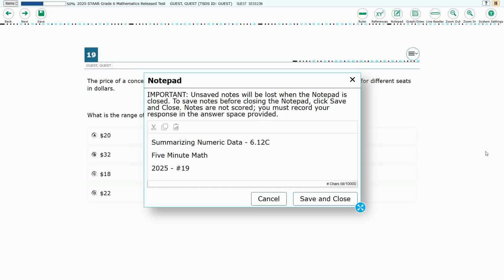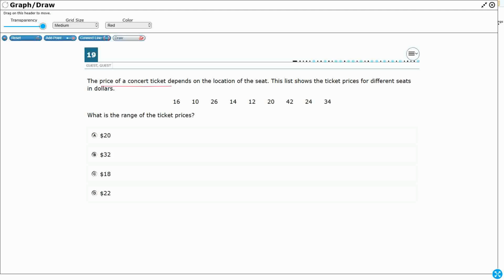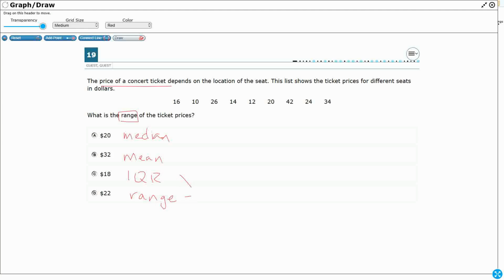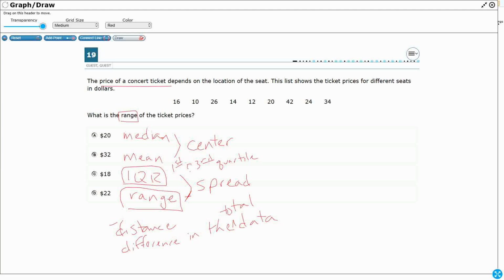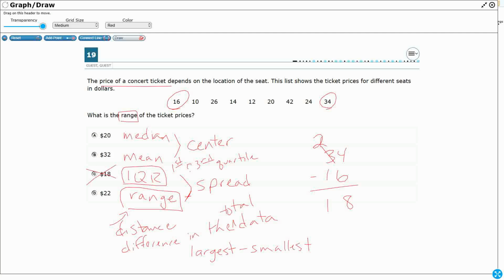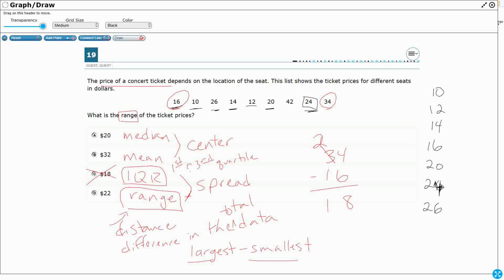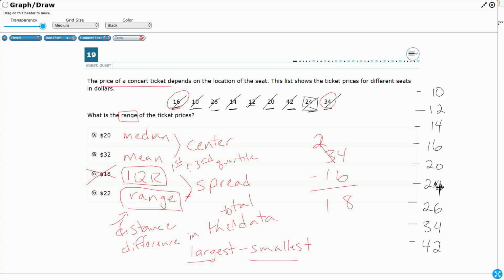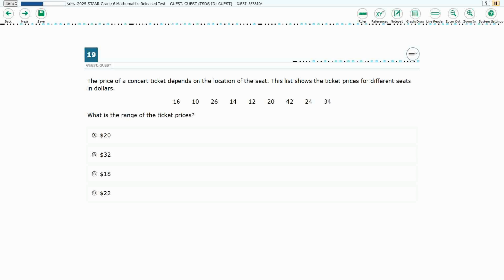6th Grade STAAR Practice Summarizing Numeric Data (6.12C - #12)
Practice summarizing numeric data with numerical summaries, including the mean and median (measures of center) and the range and interquartile range (IQR) (measures of spread), and use these summaries to describe the center, spread, and shape of the data distribution with a test item from the 2025 released STAAR test (#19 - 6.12C).